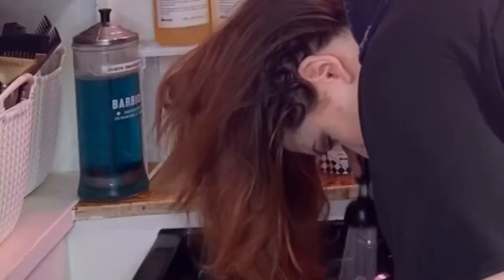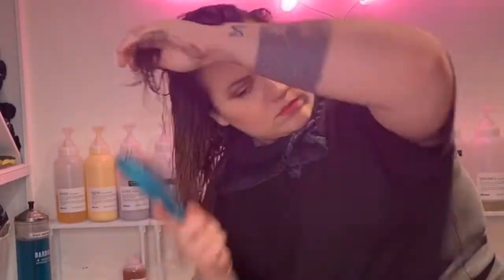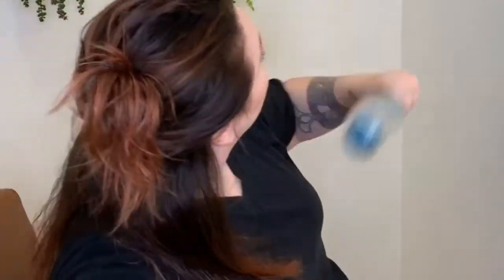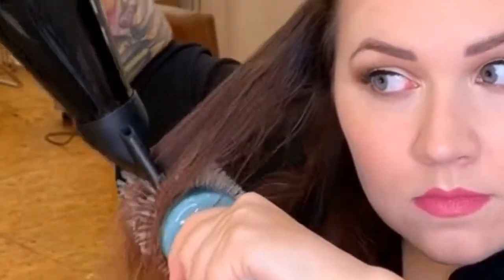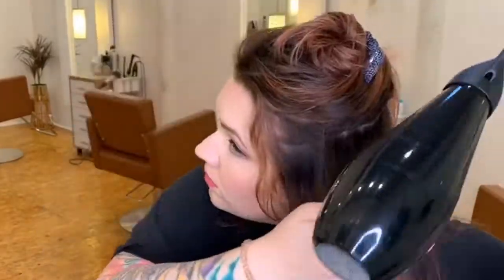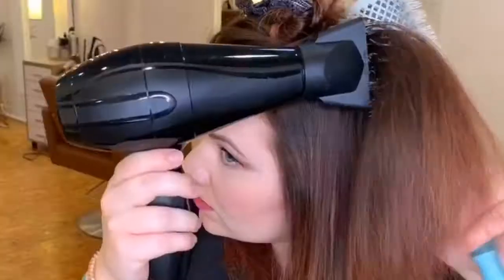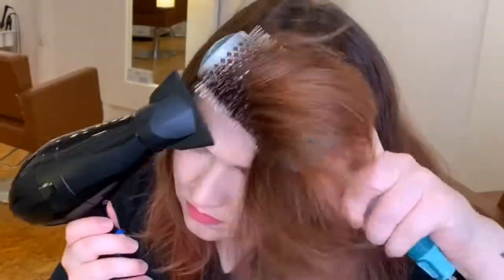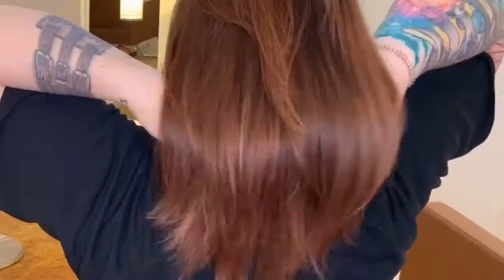HOW TO DO A PROFESSIONAL TREATMENT & BLOWDRY plus Halo salon Product survey walk through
Step by step tutorial on How to do a Professional Davines hair mask + Blowdry ! I also Walk you through how to take  our product survey at Halo Salon in Ukiah.

Come see me at @halosalonukiah in northern Cali for all your hair needs!